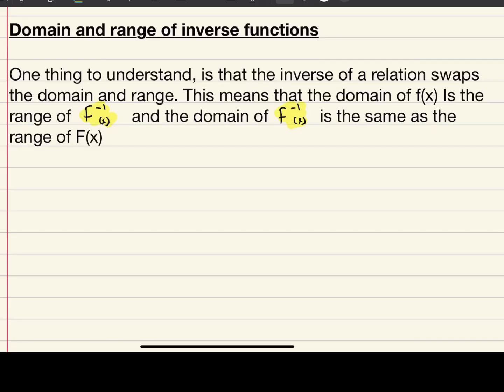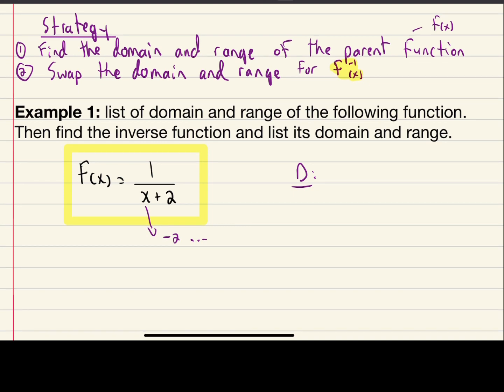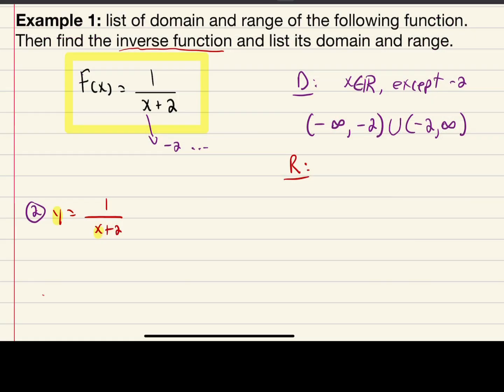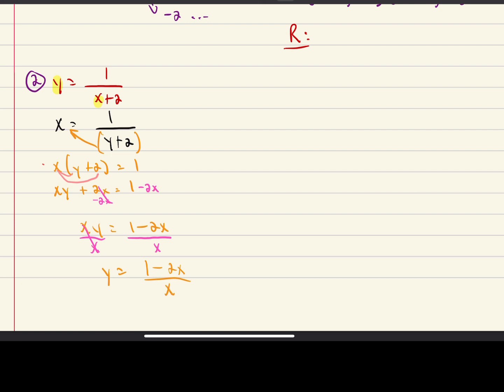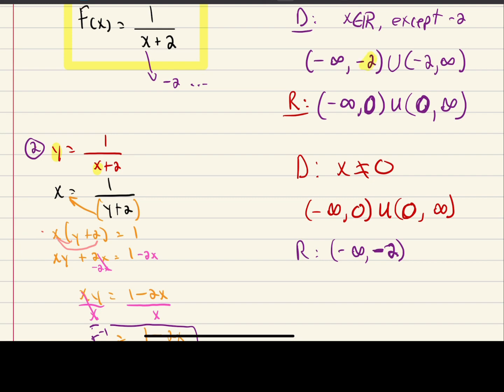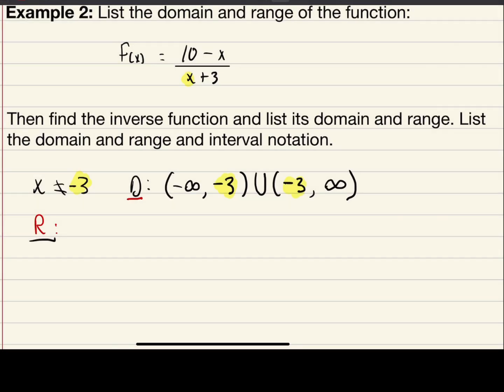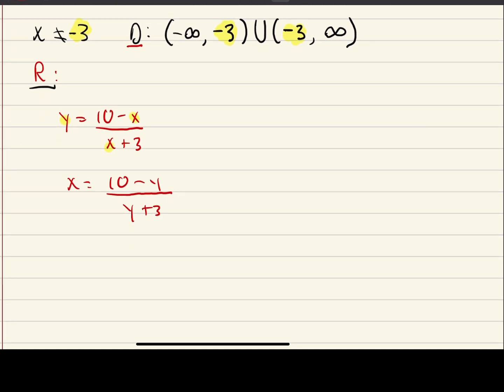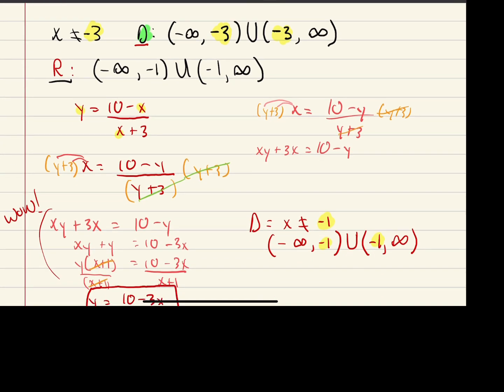Inverse Functions 2: domain and range of inverse functions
This is a video about how to solve the domain and range of inverse functions.